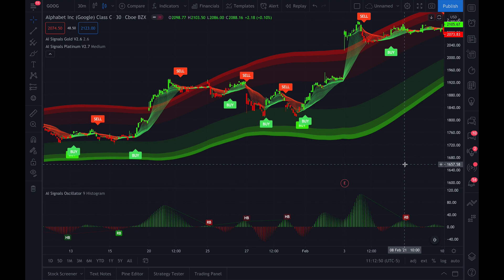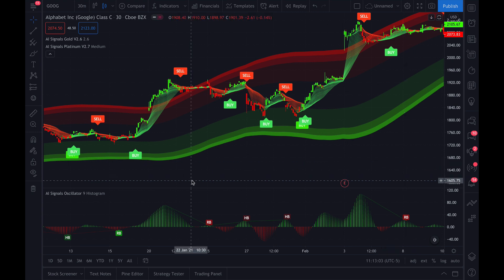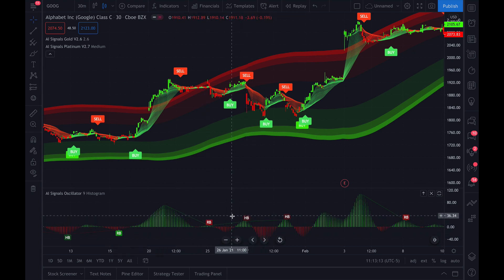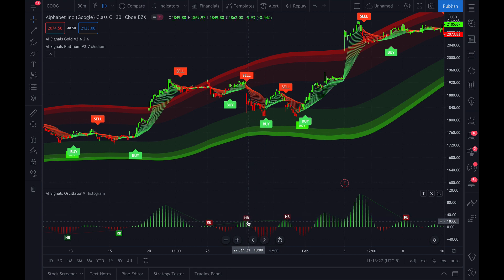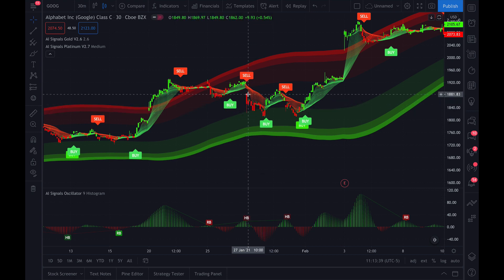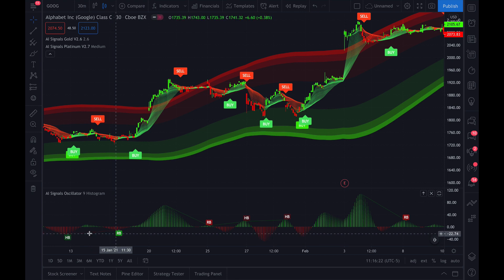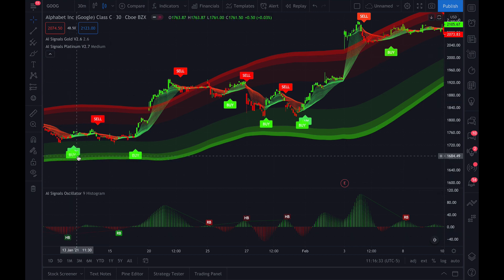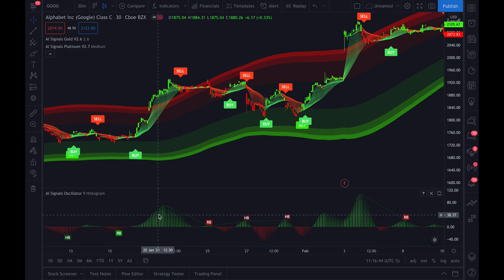How to use the AI Signals Oscillator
This video shows you how to utilize the AI Signals Oscillator with your AI Signals script on tradingview.com charts.